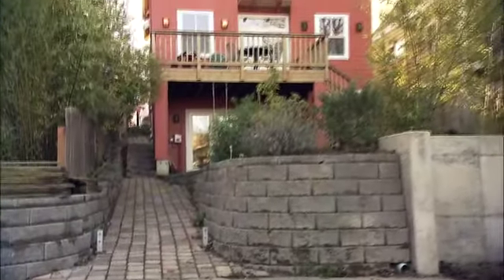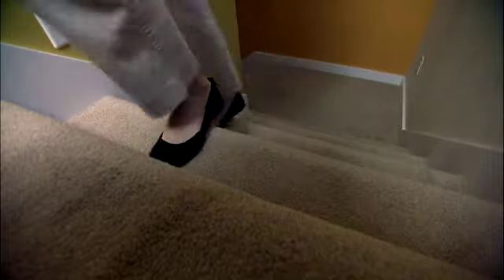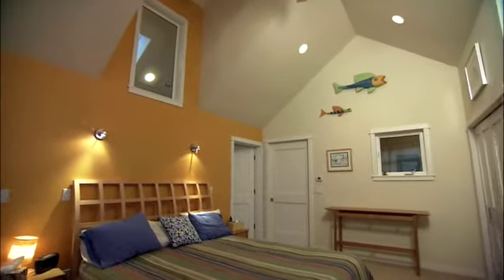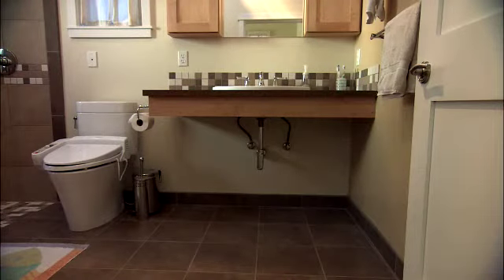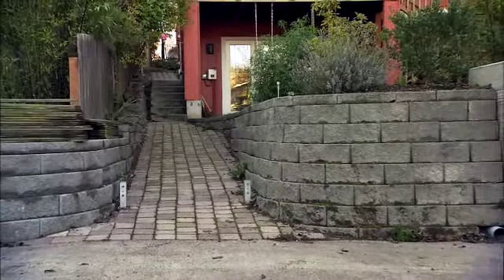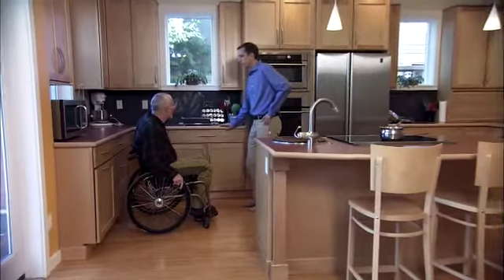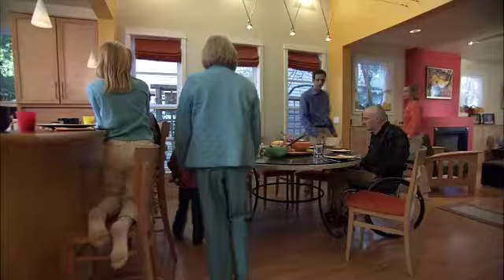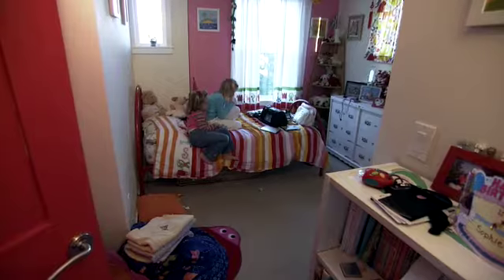Seattle Architect Wins AARP Design Award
Seattle Architect Emory Bundy won the 2009 AARP Livable Communities Award in the Best Home category for his own Green Lake residence.